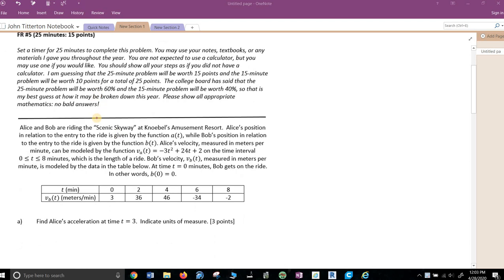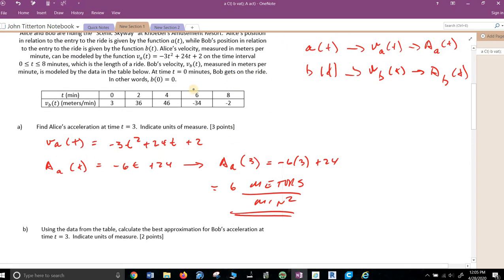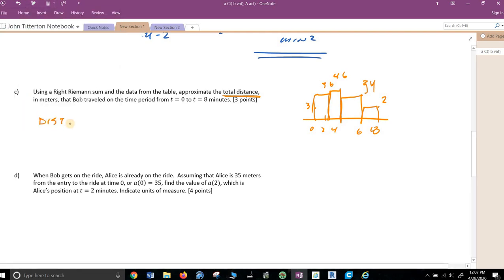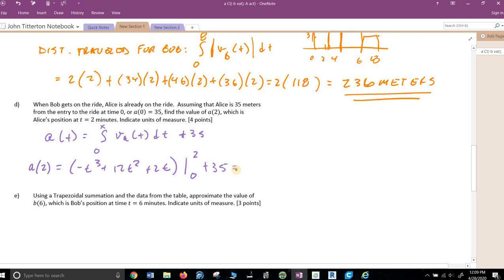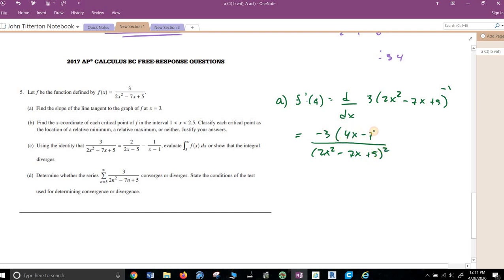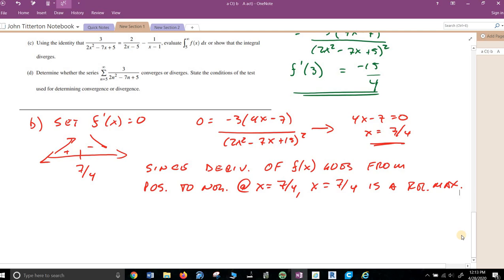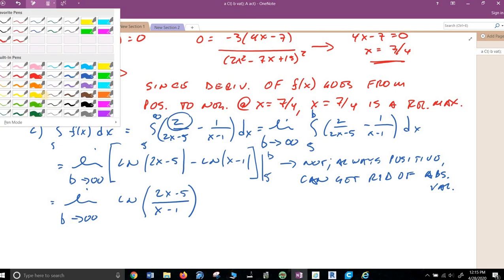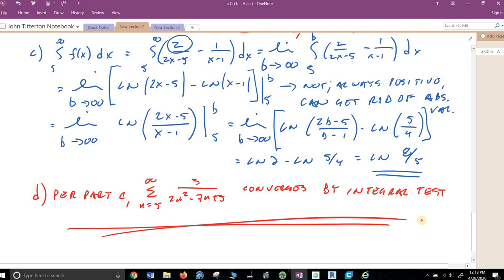AP BC Calculus 25 Minute and 15 MInute FRQ's Worked Out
FRQ's worked out for AP bC Calculus